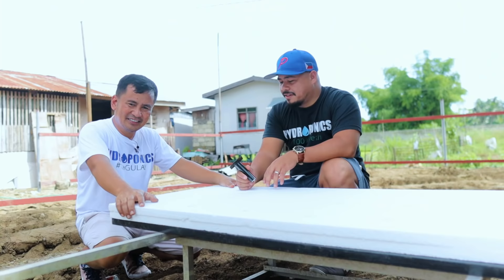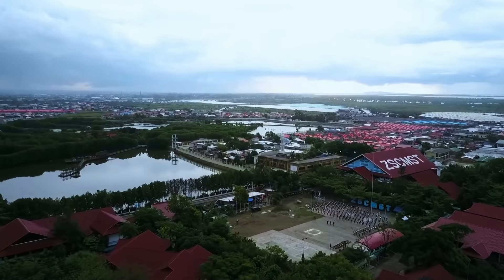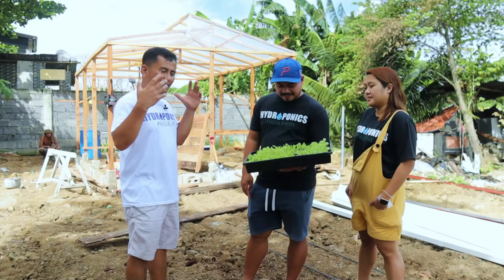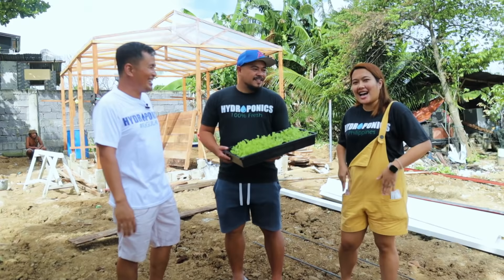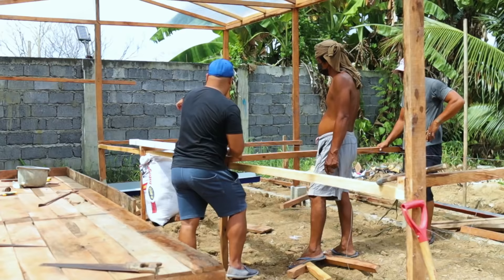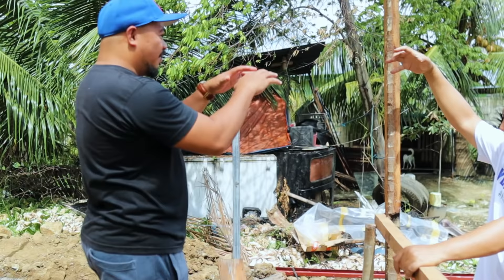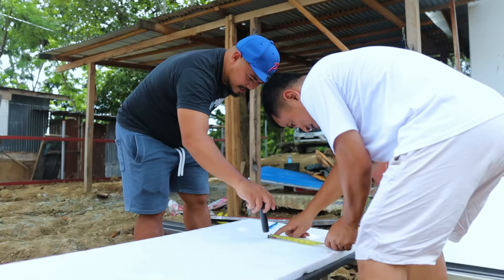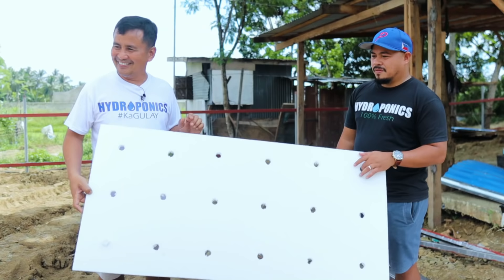Hydroponics Lettuce Farming! Building my Dream Sustainable Farm -Hydroponics Secrets reveal│Part 2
Greenhouse Project│Episode 2

J&Gs backyard lettuce
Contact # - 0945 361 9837